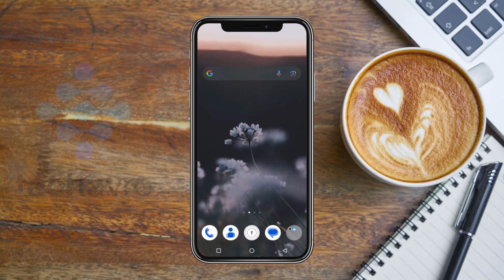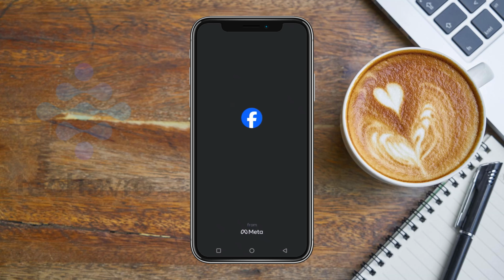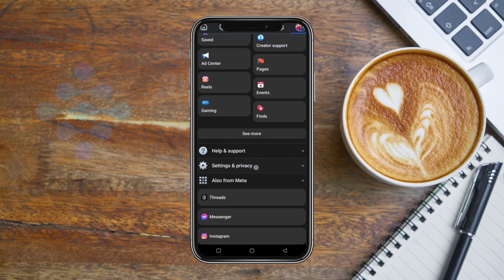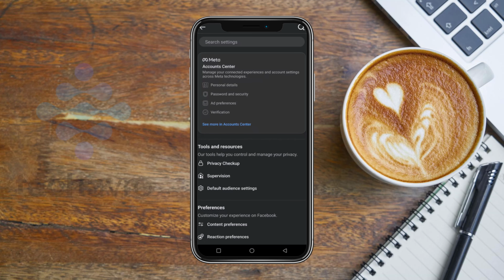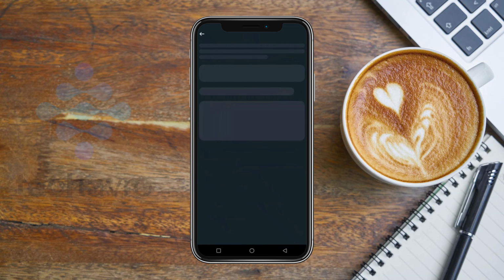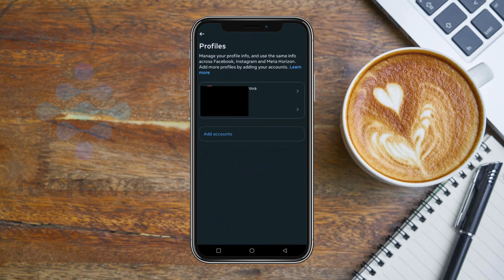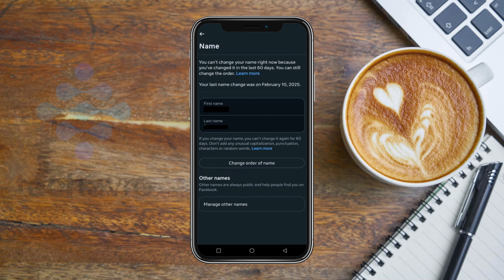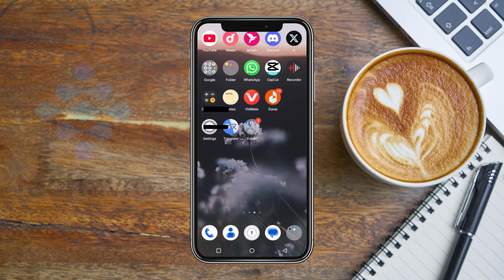Changing your Name on Facebook using the Mobile App 2025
Changing your Name on Facebook using the Mobile App